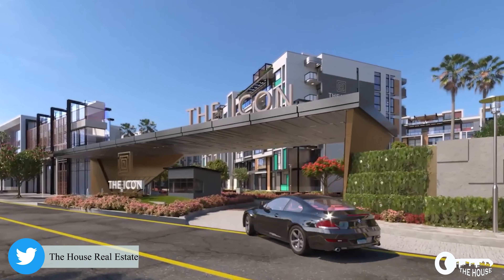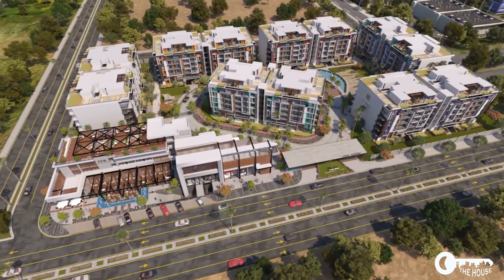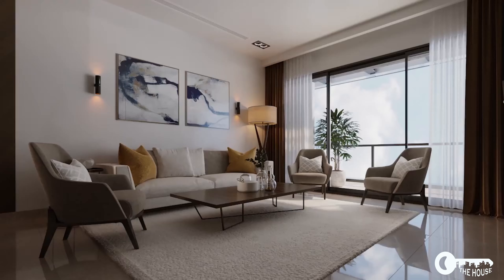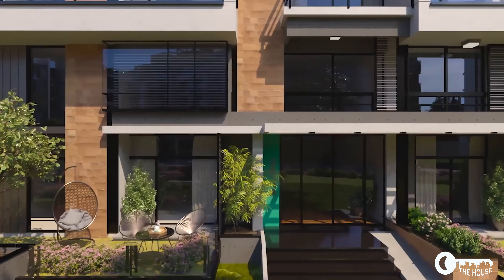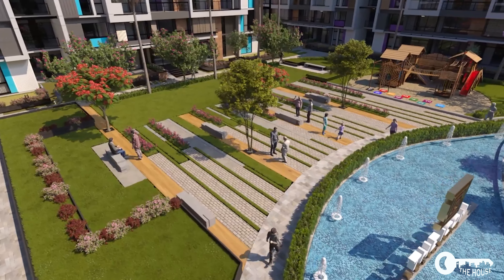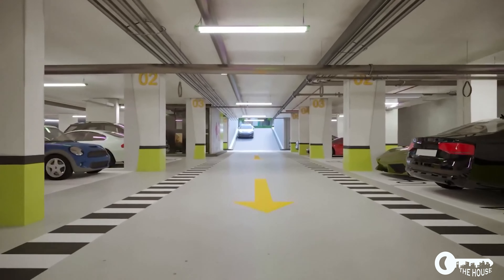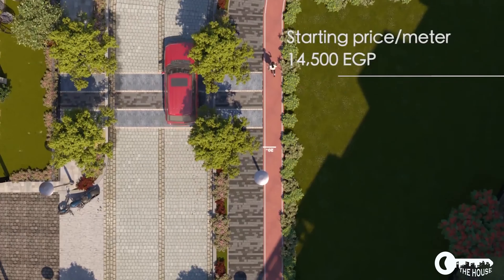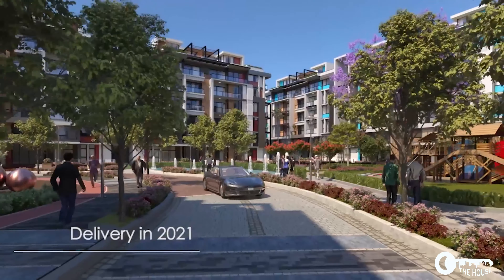The Icon Residence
n the heart of the 5th Settlement in New Cairo.